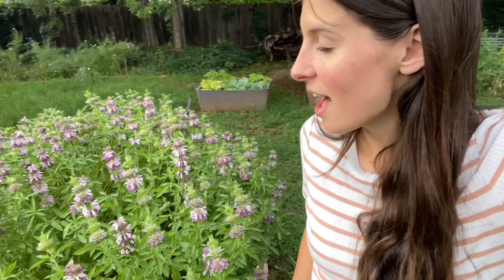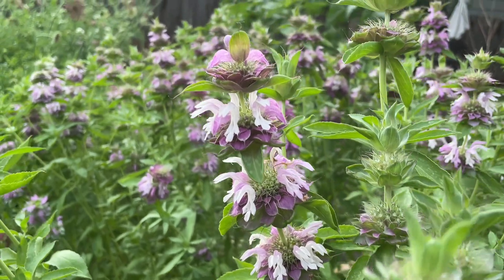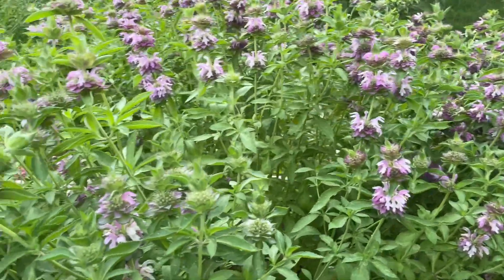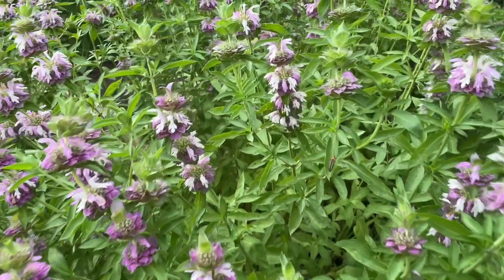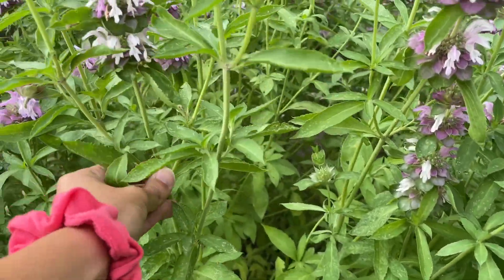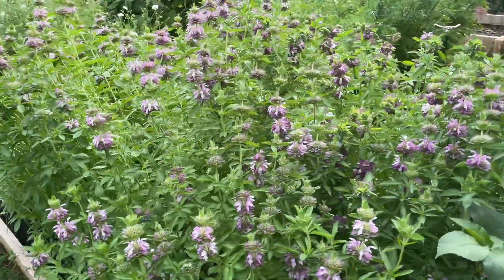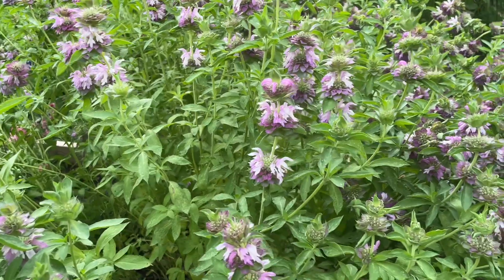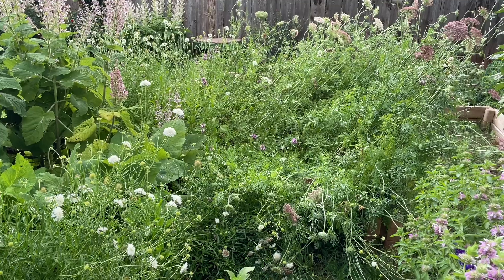Best Bee Balm for a Cut Flower Garden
Otherwise known as Lemon Bee Balm or Bee Balm Bergamo, in this video I share my pros and cons of growing this variety in my cut flower garden as a filler for bouquets.